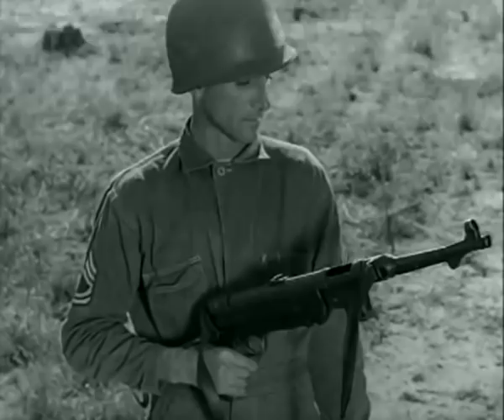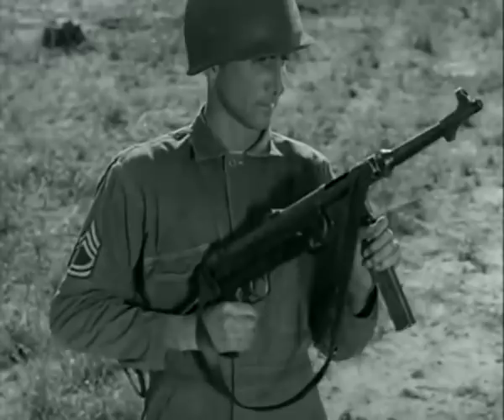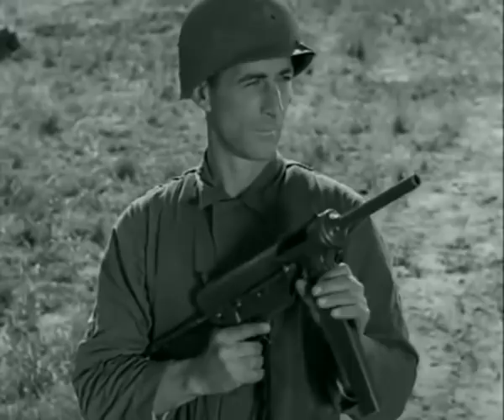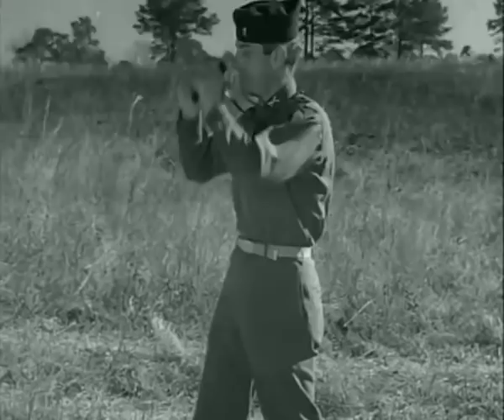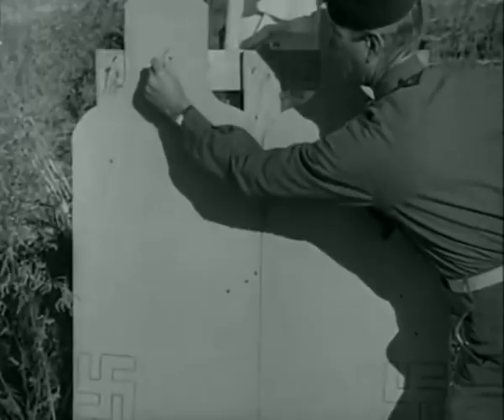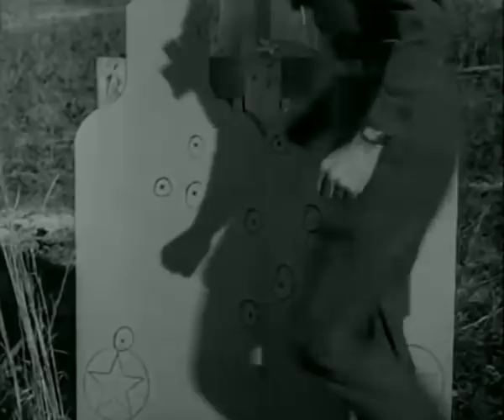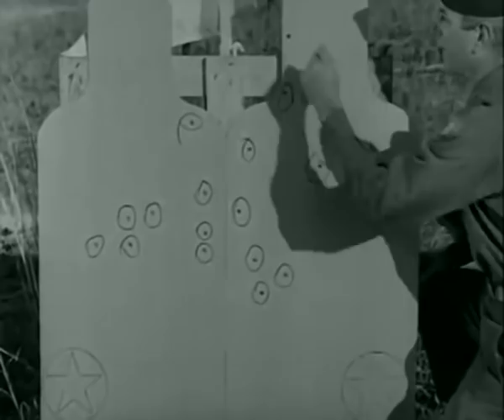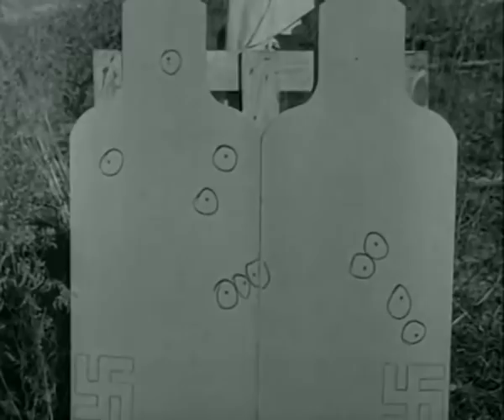Schmeisser vs. Thompson vs. Grease Gun -- WW2 Submachine Guns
MP-40 Schmeisser vs. M1928A1 Thompson vs. M3 Grease Gun -- a submachine gun comparison from a WWII U.S. training film.